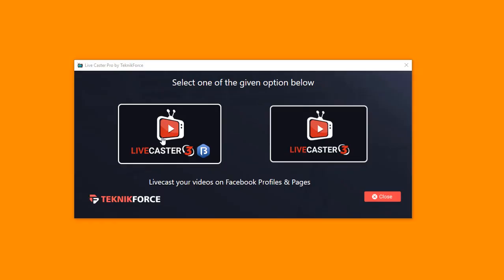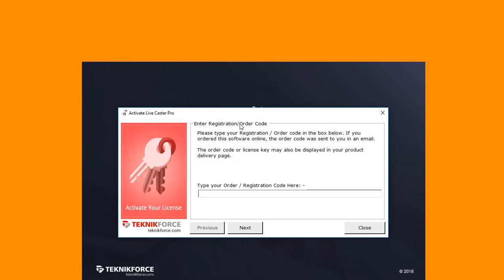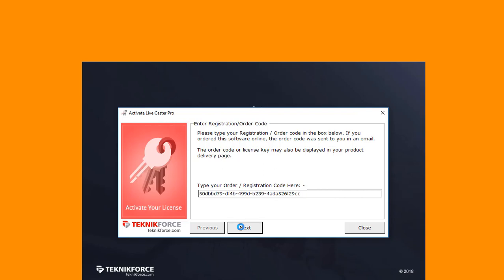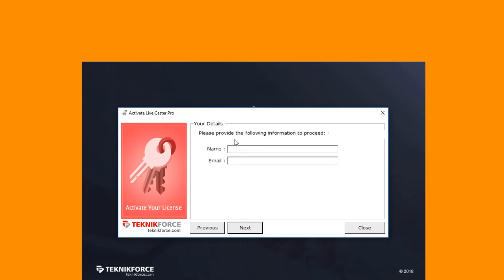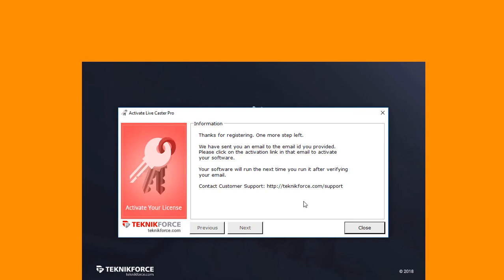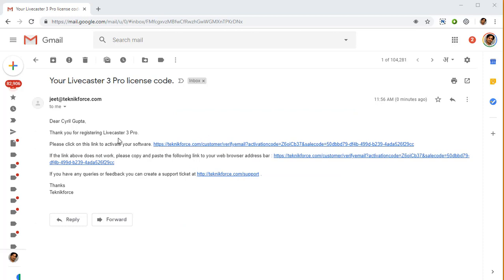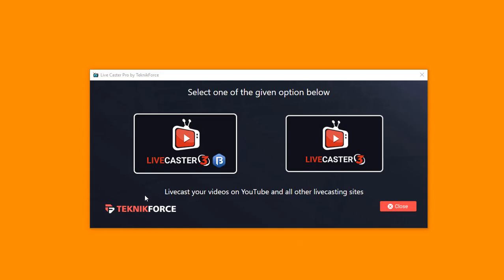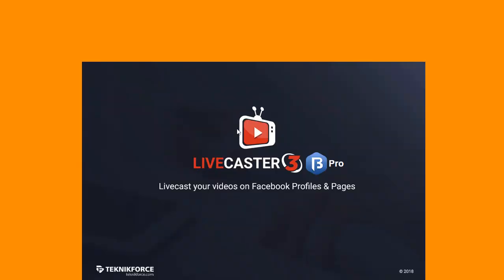Activating Livecaster 3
Livecaster can boost traffic by livecasting pre-recorded videos on popular social media sites.

To run Livecaster for Facebook, click on the left hand button and it will load right away. When you log in the first time it will prompt you for order or registration code.

It will be the same that you had received when you ordered online. After that click on next. This is a one time process and you will never have to use it again as long as you use Livecaster for the same pc.

Once you are done with the registration wizard you will be sent an email to activate the software. Click on the link which is emailed to you. After that you will receive a notification “Product Activation Successful”.

That’s all you can now start working with Livecaster and broadcasting your pre recorded videos as live videos straight away.

Grab Livecaster and get:
-More
-More